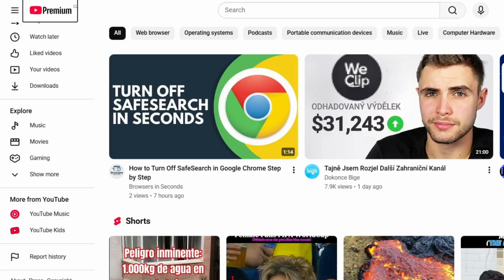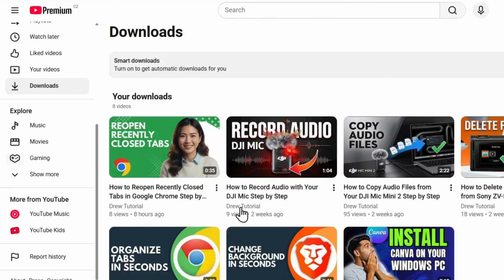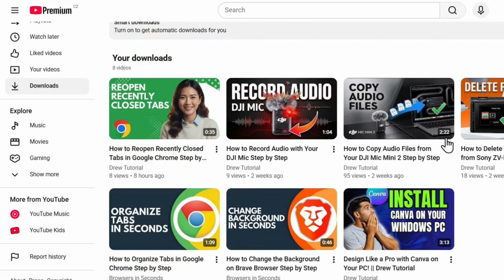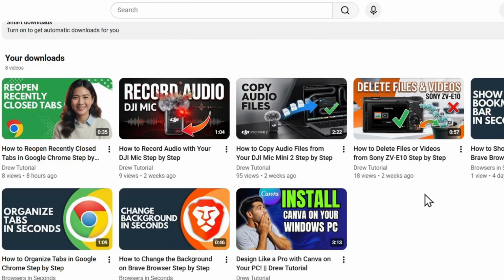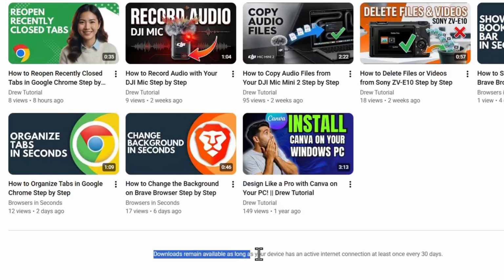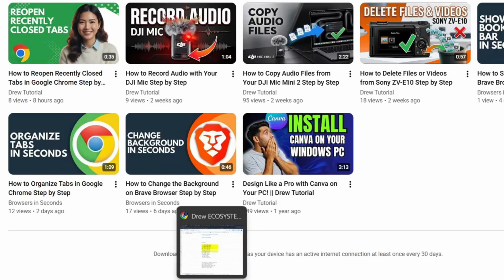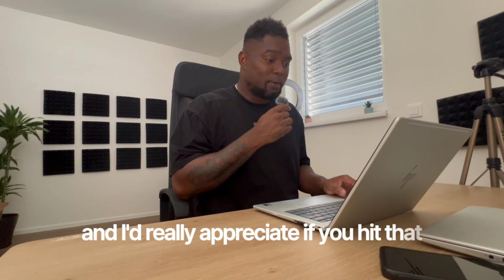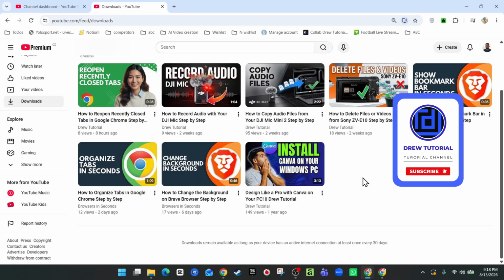YouTube Downloads Expired Explained Step by Step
YouTube downloads expired? This step-by-step guide explains why YouTube offline downloads expire and how to get them working again.
Learn what causes YouTube downloads to expire, how to reconnect and refresh your offline downloads, and what to check when downloaded videos are no longer available offline.

This tutorial explains YouTube download expiration in simple terms and shows the steps you can take to restore offline viewing.

What you'll learn:

Why YouTube downloads expire
What “Download expired” means on YouTube
How to refresh expired YouTube downloads
How to reconnect YouTube for offline viewing
How YouTube offline downloads work
What to check when downloaded videos stop working